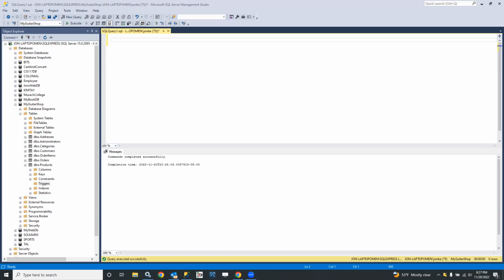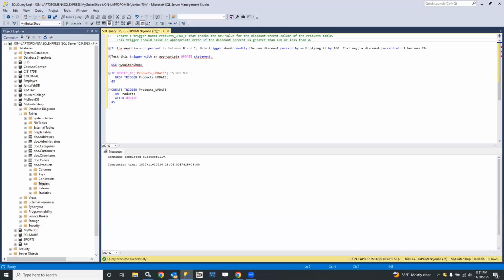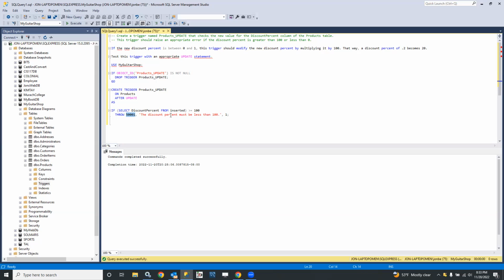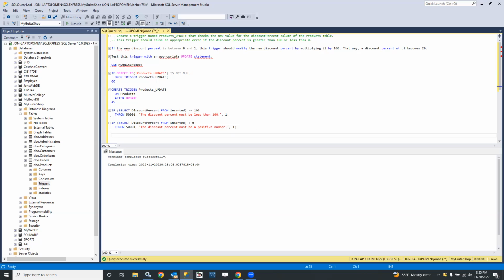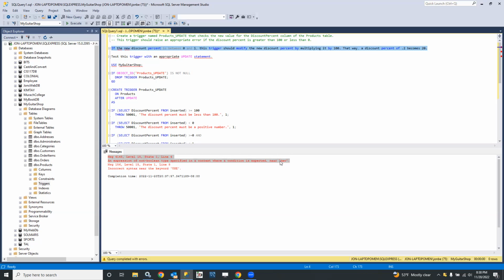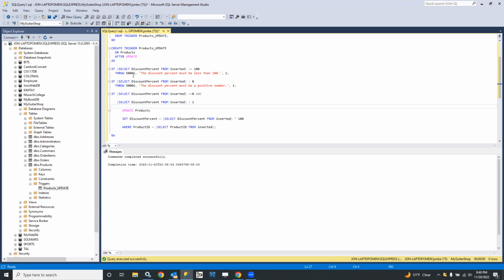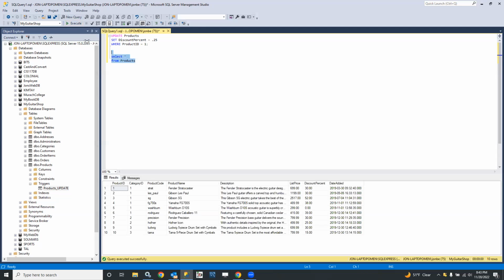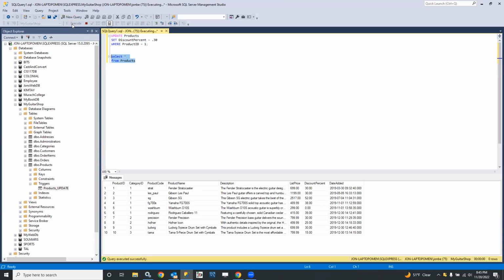CIS-231 Lecture (Bek): Introduction to Scripting SQL Triggers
Jon Bek demonstrates and discusses creating and testing SQL Triggers.